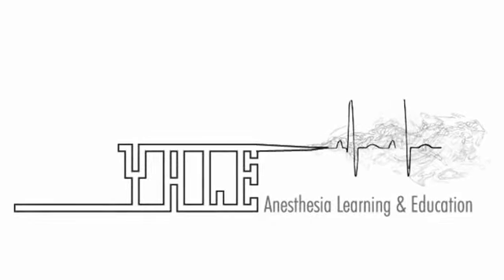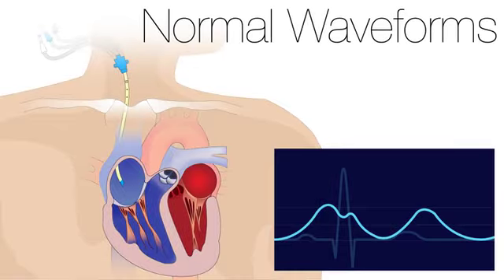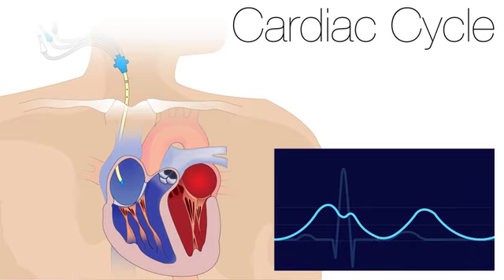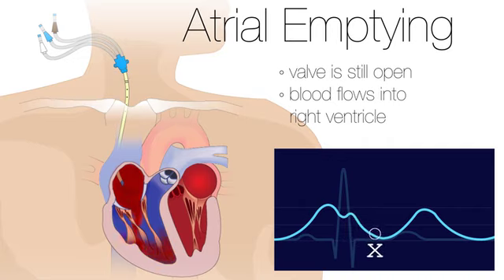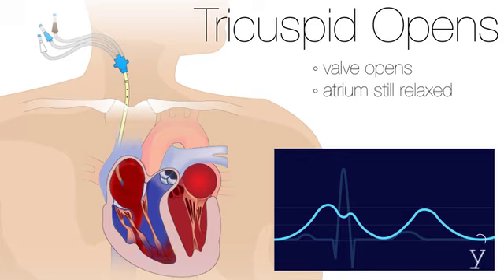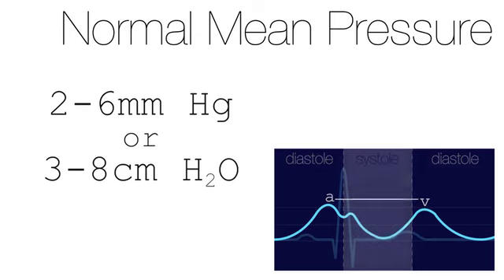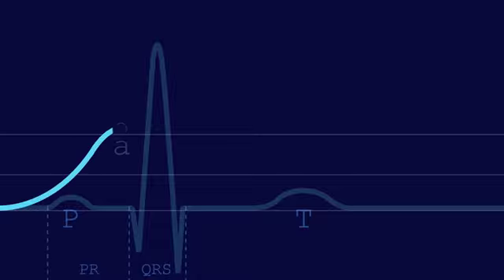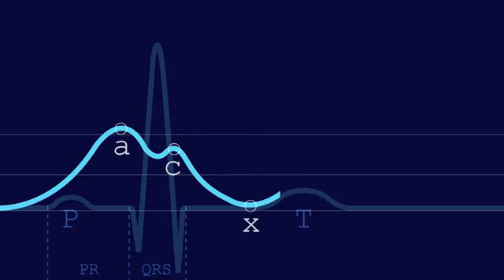CVP tracing understanding for EDIC part 2